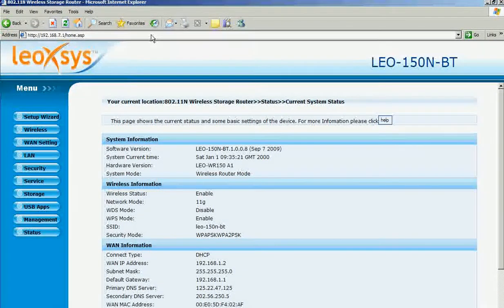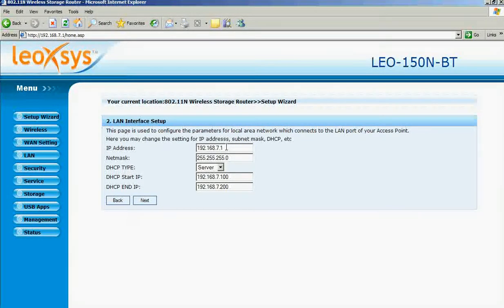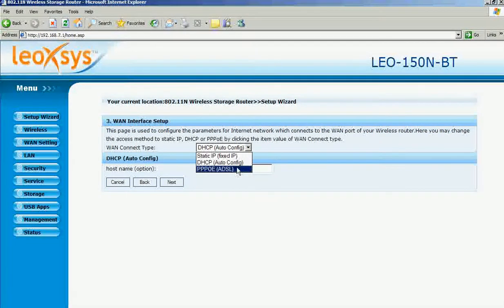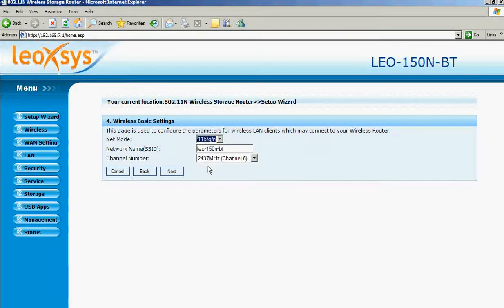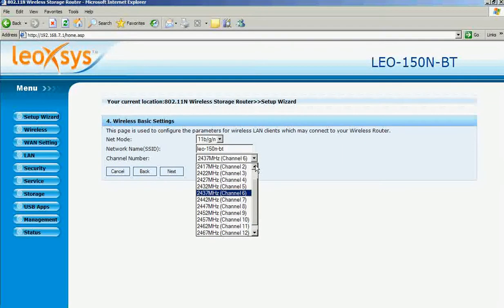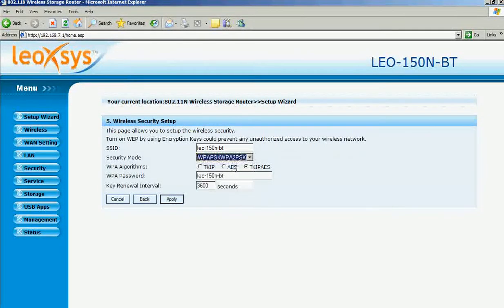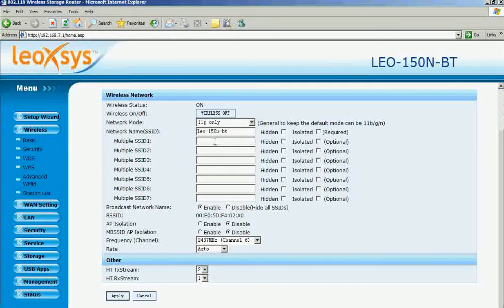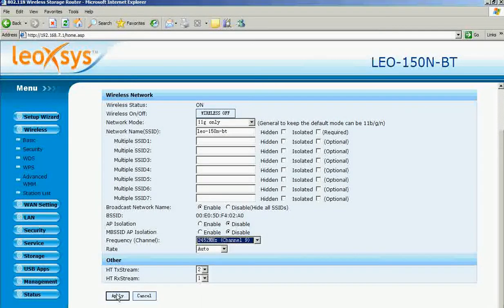Leoxsys Leo-150n-bt 11N Storage router wireless connection setup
This tiny video how to help you to setup Leoxsys Leo-150n-bt Wireless Storage router's secured wireless connection.